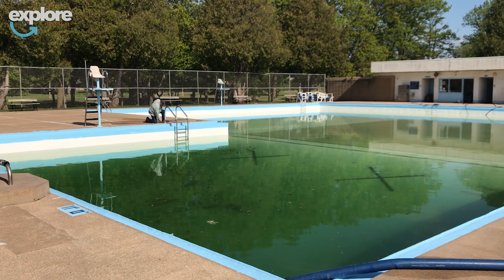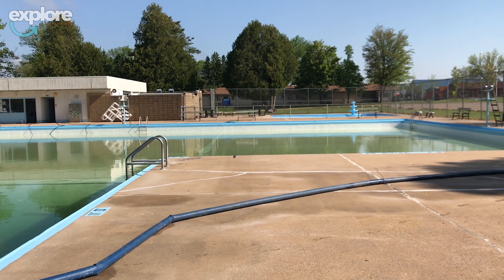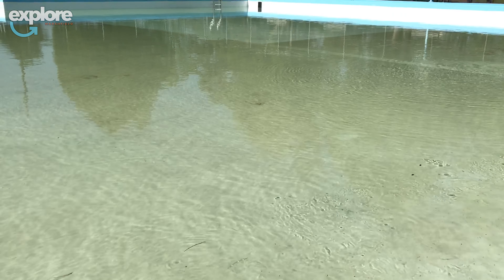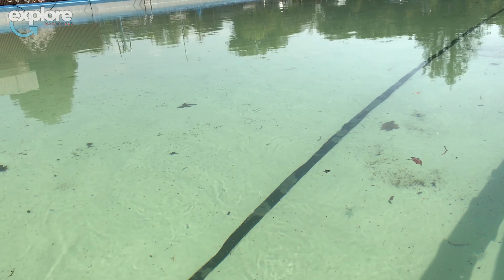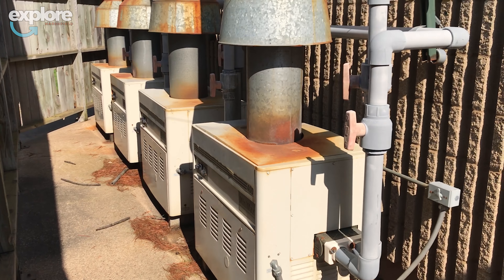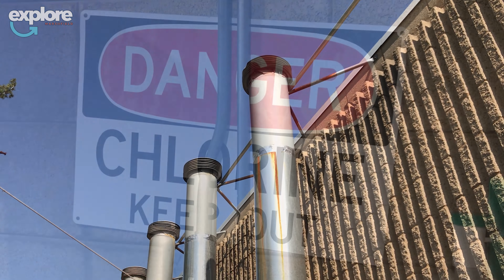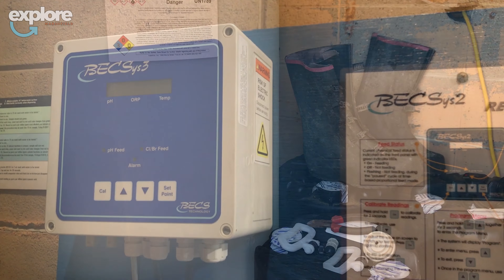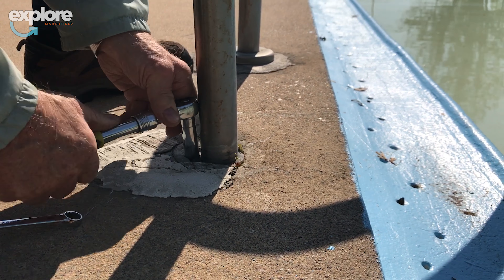Prepping Hefko Pool: Part III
In the third installment of our video series on Hefko Pool Preparations, Ben Steinbach talks about filling the pool and treating it in preparation for opening day (this year on June 3).